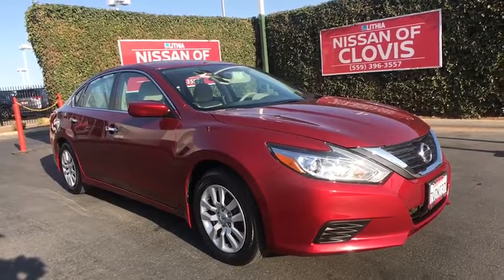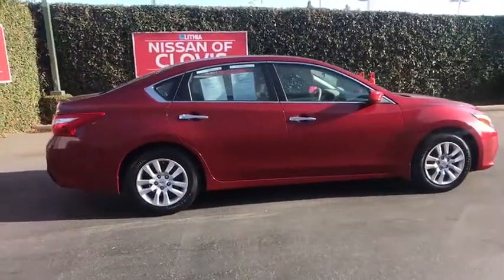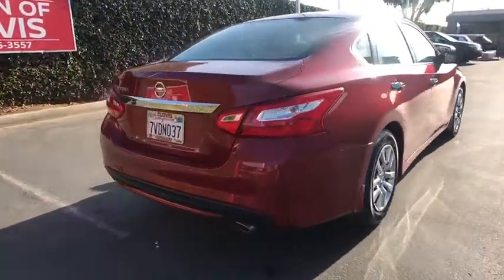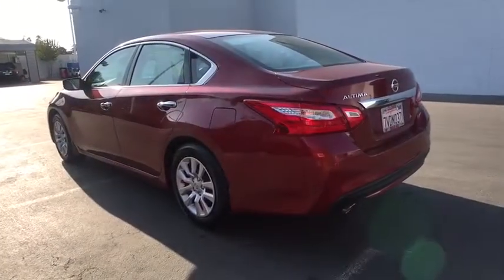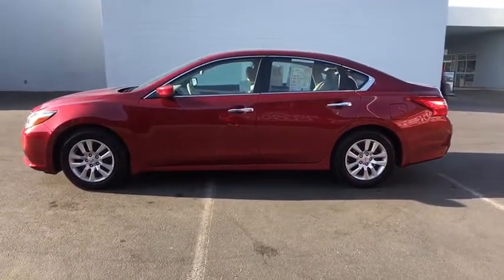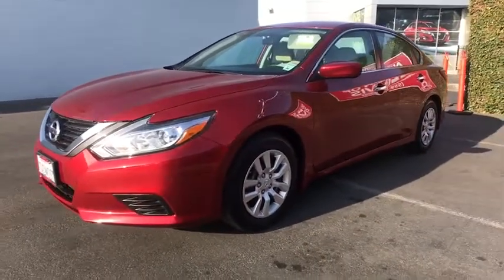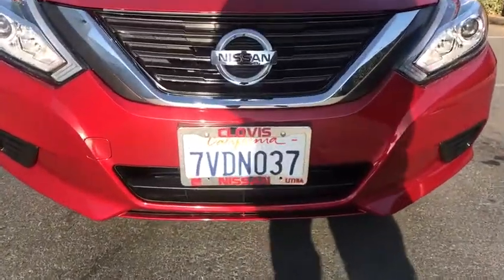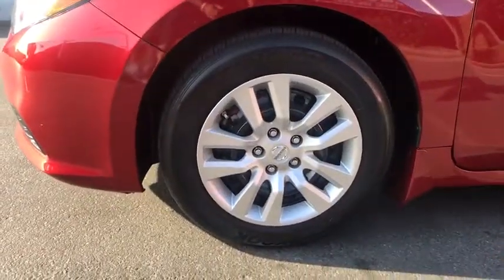2016 Nissan Altima Clovis, Selma, Fresno, Merced, Sanger, CA GN393184PLC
Cayenne Red Used 2016 Nissan Altima available in Clovis, California at Lithia Nissan Clovis. Servicing the Selma, Fresno, Merced, Sanger, CA area.
2016 Nissan Altima 4dr Sdn I4 2.5 S - Stock#: GN393184PLC - VIN#: 1N4AL3AP9GN393184

WAS $16,995, FUEL EFFICIENT 39 MPG Hwy/27 MPG City!, $1,400 below Kelley Blue Book! Excellent Condition, Nissan Certified, CARFAX 1-Owner, ONLY 9,115 Miles! 2.5 S trim. Bluetooth, Auto-Off Headlights, Back-Up Camera. AND MORE! : 7-year/100,000-Mile Limited Warranty, 167-Point Inspection and Reconditioning, 24-Hour Roadside Assistance and Towing Assistance, Some of our pre-owned vehicles may have unrepaired safety recalls. Check vinrcl.safercar.gov/vin/, Rental Car, CARFAX Vehicle History Report, SiriusXM Satellite Radio with 3-month trial subscription AFFORDABILITY: Reduced from $16,995. This Altima is priced $1,400 below Kelley Blue Book. KEY FEATURES INCLUDE: Back-Up Camera, Bluetooth, Auto-Off Headlights Side Head Air Bag, Remote Trunk Release, Child Safety Locks, MP3 Player, Electronic Stability Control, Bucket Seats, Brake Assist. OPTION PACKAGES: POWER DRIVER SEAT PACKAGE 6-Way Power Driver's Seat, REMOTE ENGINE START. Nissan 2.5 S with Cayenne Red exterior and Beige interior features a 4 Cylinder Engine with 182 HP at 6000 RPM*. Serviced here, Originally bought here, Local Vehicle, Just Arrived, CARFAX 1-Owner vehicle. EXPERTS REPORT: Great Gas Mileage: 39 MPG Hwy. WHO WE ARE: ***Why is Nissan of Clovis the Go-To Spot for Fresno, Madera and Visalia Drivers Seeking a New or Used Nissan Vehicle? It could be our varied and accommodating selection of new Nissan models, including the much-loved Nissan Altima, Maxima, Sentra, Murano and Pathfinder. Perhaps it's our equally vast range of high-quality, Nissan of Clovis-approved used cars. Visit our dealership at 370 W Herndon Ave Clovis, California and find out for yourself!*** Pricing analysis performed on 9/4/2019. Horsepower calculations based on trim engine configuration. Fuel economy calculations based on original manufacturer data for trim engine configuration. Please confirm the accuracy of the included equipment by calling us prior to purchase.